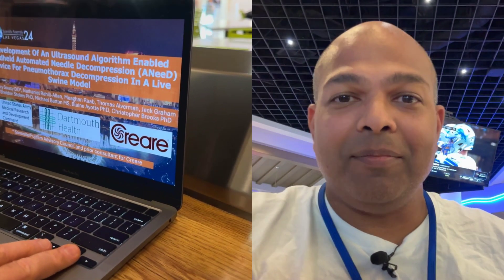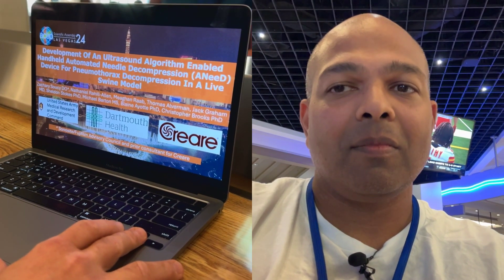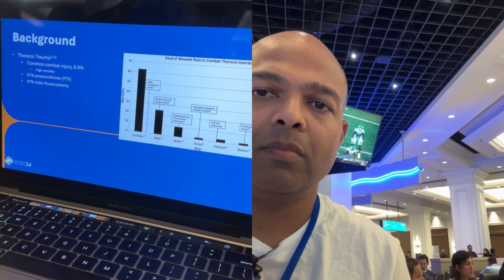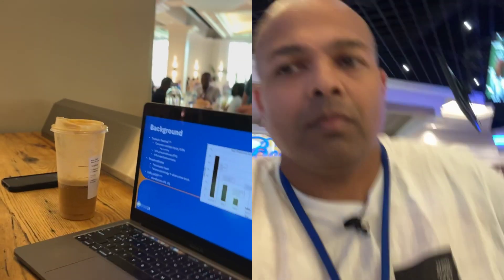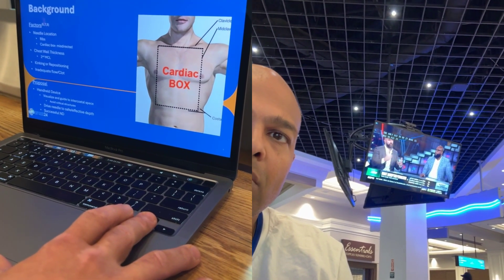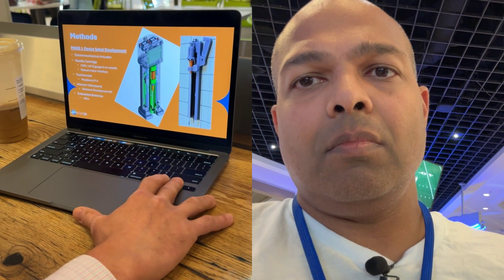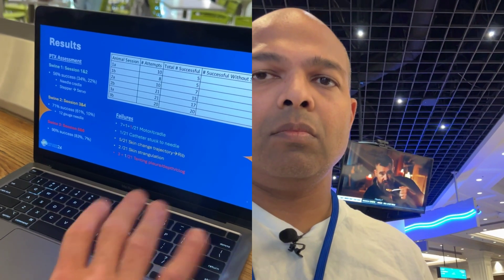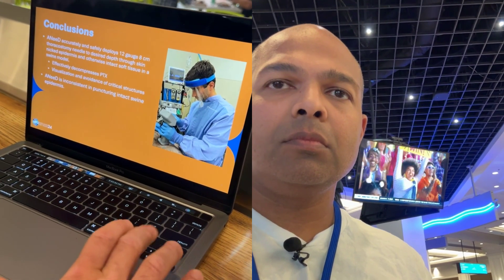ACEP 2024 - Research Forum - Zach Soucy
Development of an ultrasound algorithm enabled handheld automated needle decompression (ANeeD) device for pneumothorax decompression in a live swine model

Zachary Soucy
Dartmouth Hitchcock Medical Center